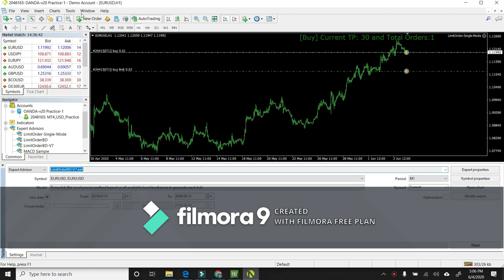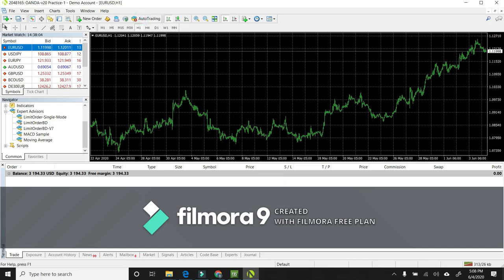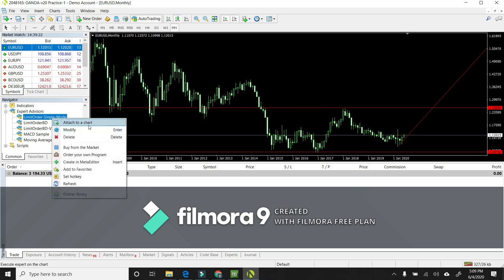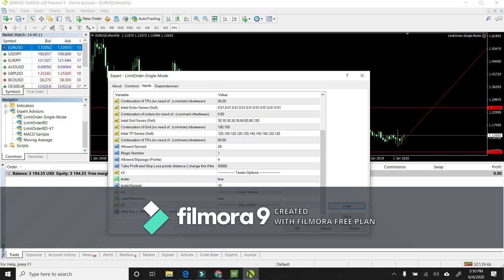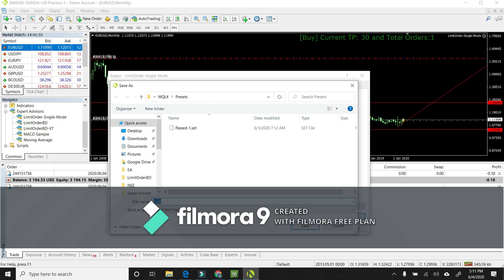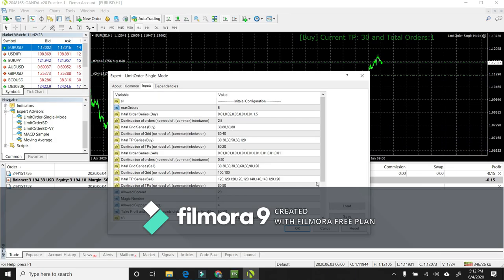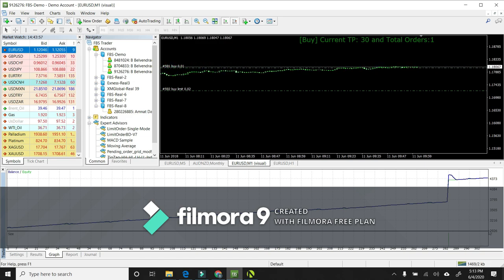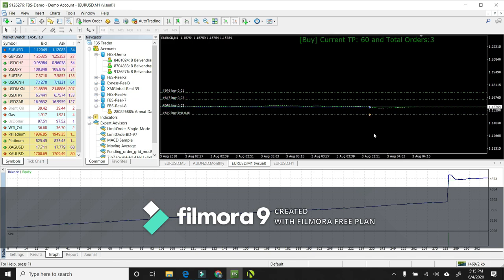Best price Action EA 2020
Multi Pair ea
Three Pair EA
Two Pair EA
Arbitrage EA
Triangle currency trading
Triangular arbitrage EA
MultiPair ea
Pair Trading EA

Pairs Trading FreeVersion
Multi Pair ea FreeVersion
Three Pair EA FreeVersion
Two Pair EA FreeVersion
Arbitrage EA FreeVersion
Triangle currency trading FreeVersion
Triangular arbitrage EA FreeVersion
MultiPair ea FreeVersion
Pair Trading EA FreeVersion

Best three trading EA
Best Multi Pair ea
Best Three Pair EA
Best Two Pair EA
Best Arbitrage EA
Best Triangle currency trading
Best Triangular arbitrage EA
Best MultiPair ea
Best Pair Trading EA